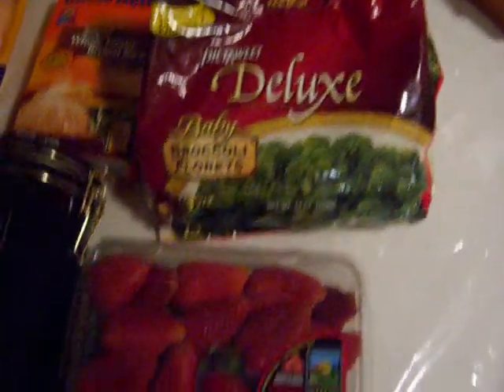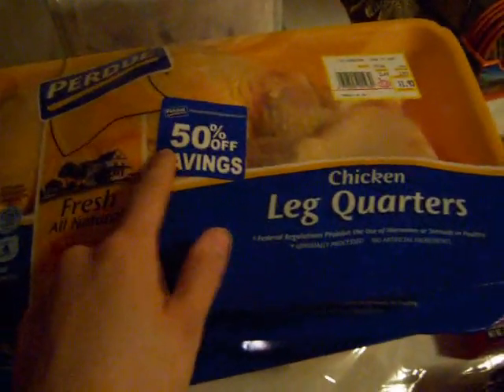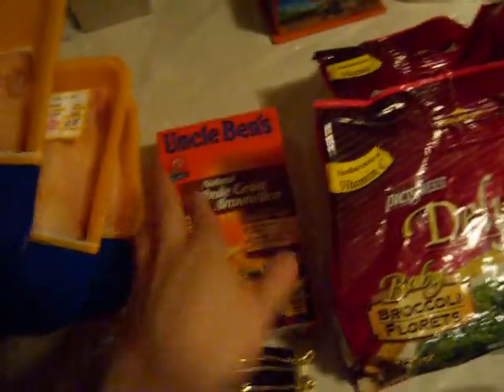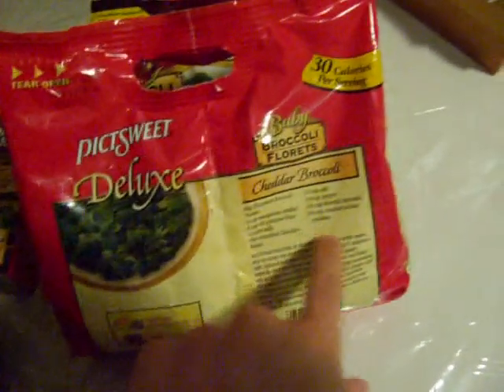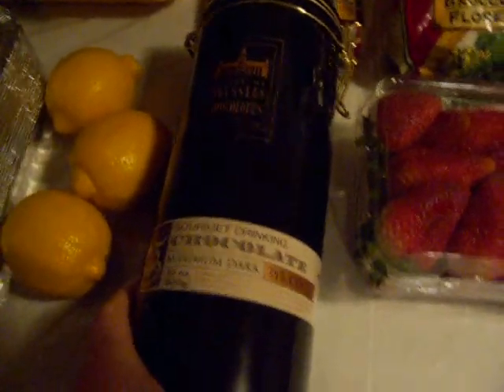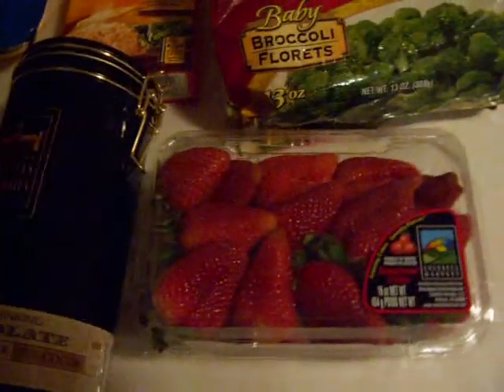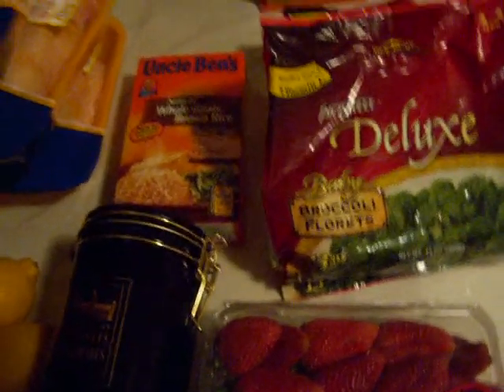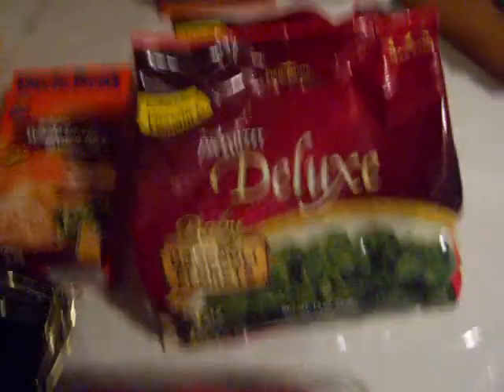Superbowl Sunday Preparation - Trying to eat RIGHT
It's not your average Superbowl Party!! This will be the 3rd year in a row that I'll be going to a Salsa Superbowl Party!  There will be LOTS of dancing, food and a lot of people just watching the football game.

Anyhow, this year I will be bringing food over!  P.S. Every year the menu has been a REAL roadblock for anyone trying to eat clean.  From hotdogs, hamburgers, chicken wings, cake and brownies to cookies... YOU NAME IT, TEMPTATION IS EVERYWHERE AT THESE PARTIES!!  Fortunately, I have some friends who are somewhat health-conscious, so I'm hoping they enjoy the stuff I'm preparing! :)